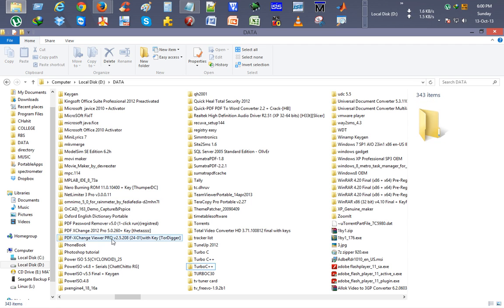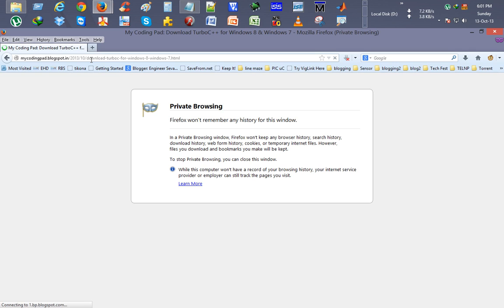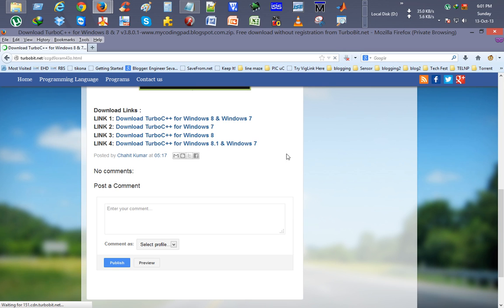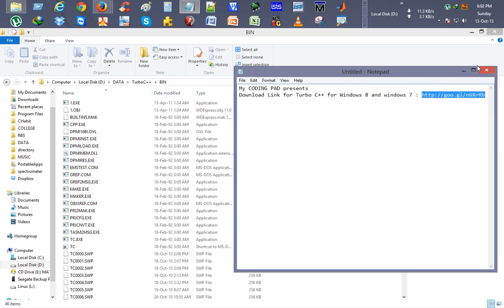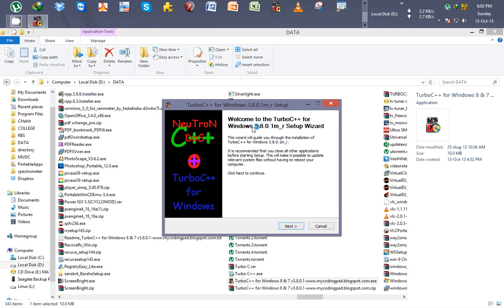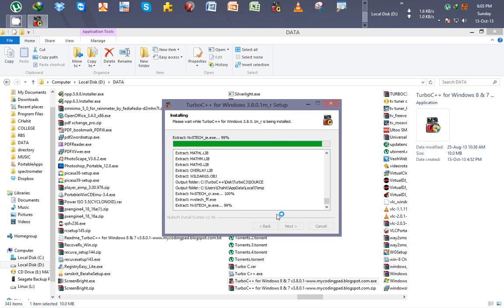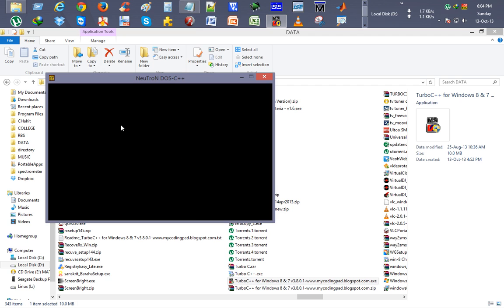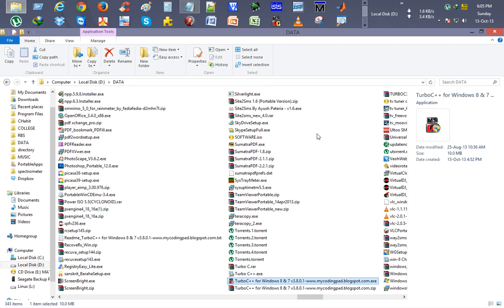Download and Install Turbo C++ for Windows 8, Windows 8.1 and Windows 7 Easily - My Coding Pad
Download Turbo C++ for windows 8 ,windows 8.1 and windows 7 Easily .
Visit the link given. Get download link to software from that page and Download Starts.
Enjoy Turbo C++ on windows 8 and Windows 7
If you have any queries or doubts just post here without hesitation.